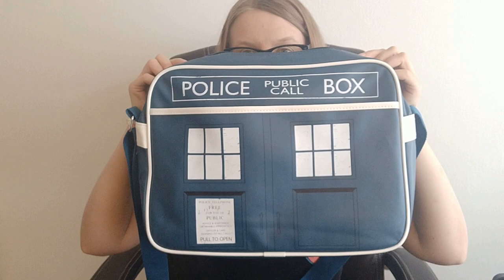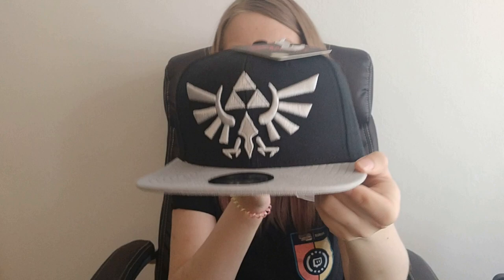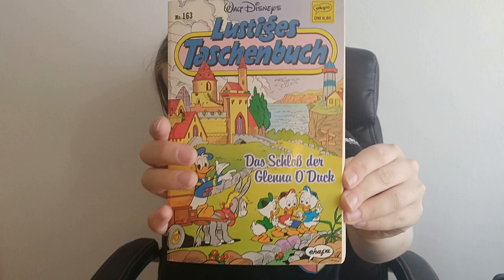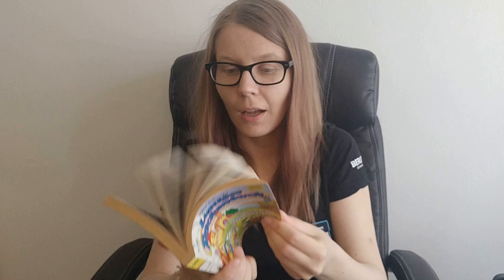Item Shop, Munich // Germany & Netherlands Travel Vlog, Part 2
On my 3rd full day in Germany I visited Munich just to see Item Shop. This is a geek's dreamland.